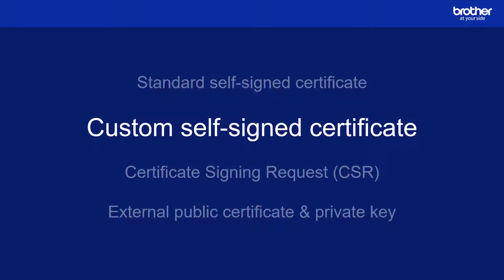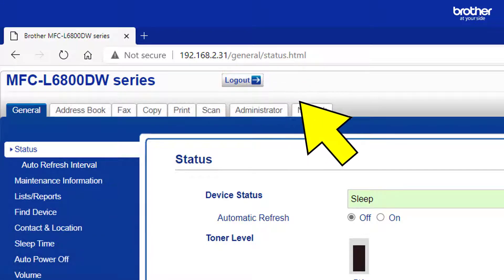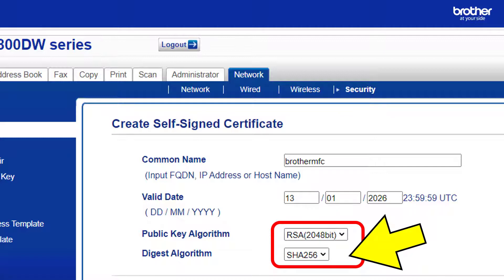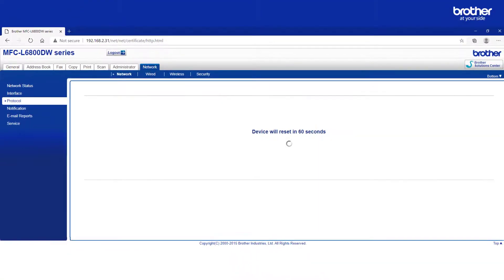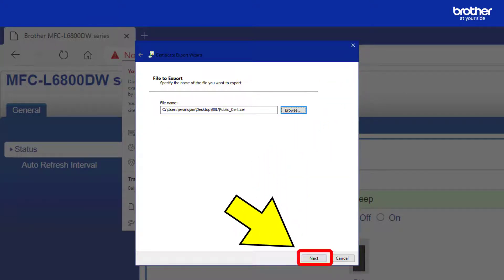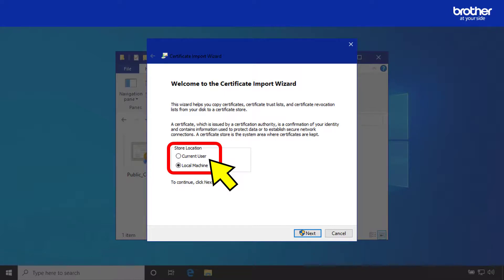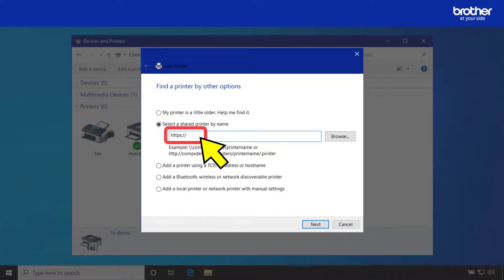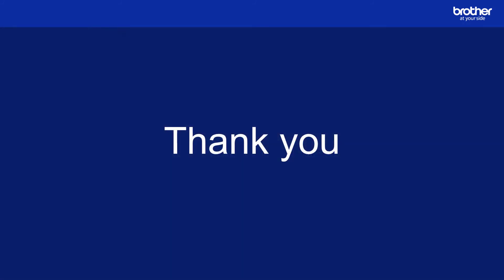How to configure SSL printing with a Brother device using a custom self-signed certificate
These configurations instructions are based on Windows 10.

00:00 Start
01:45 Creating & installing a custom self-signed certificate
06:19 Exporting the standard self-signed certificate
09:14 Installing the standard self-signed certificate
11:28 Creating the SSL encrypted print queue

How to configure SSL printing with a Brother device using an externally created certificate & private key